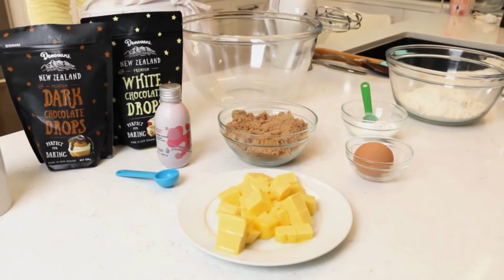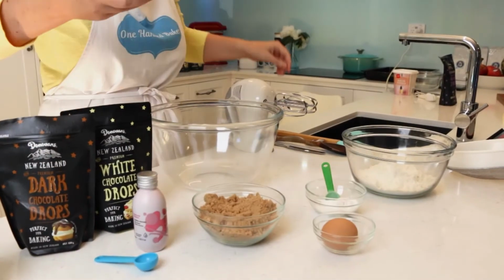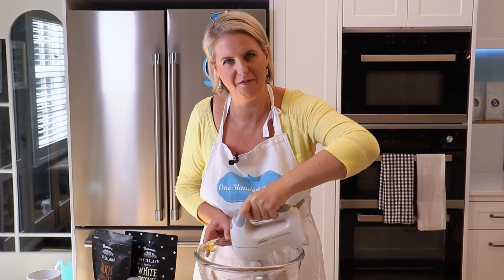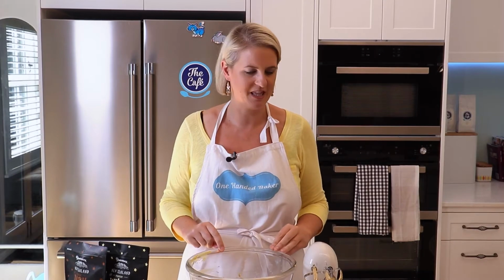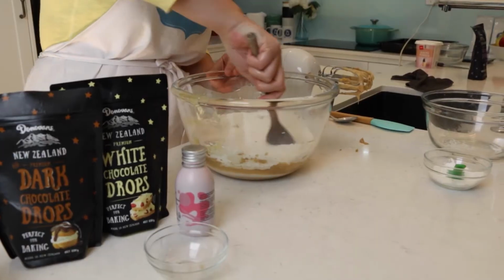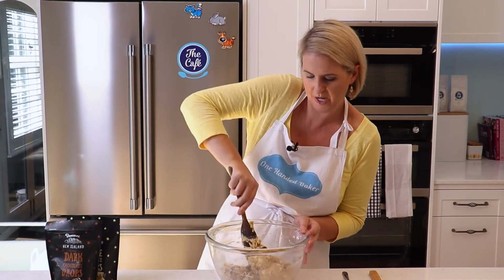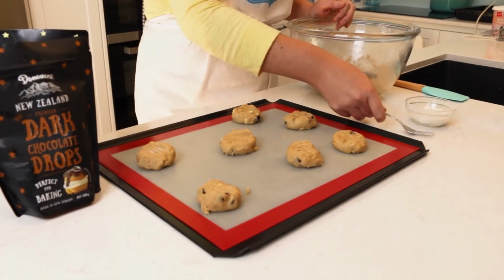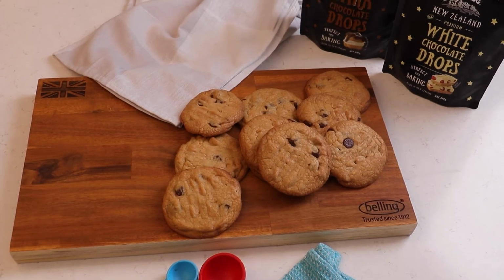One Handed Baker - Triple Chocolate Cookies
Mmmm... delicious, Triple Chocolate Cookies - what could be better! Featured on The Cafe tv show in New Zealand, 9am weekdays on Three. (Filmed during isolation!).